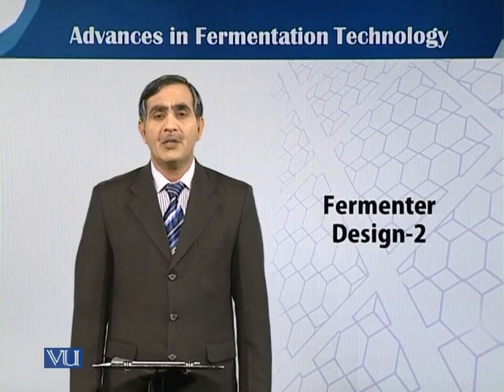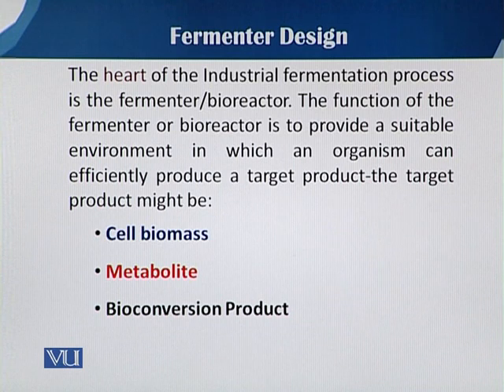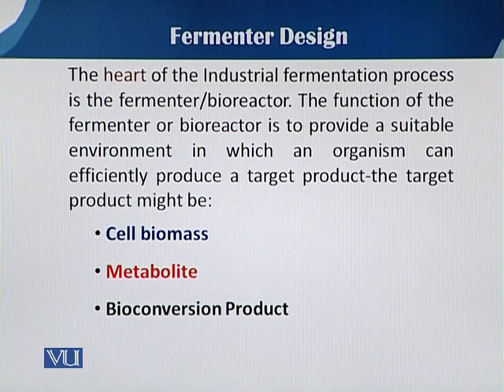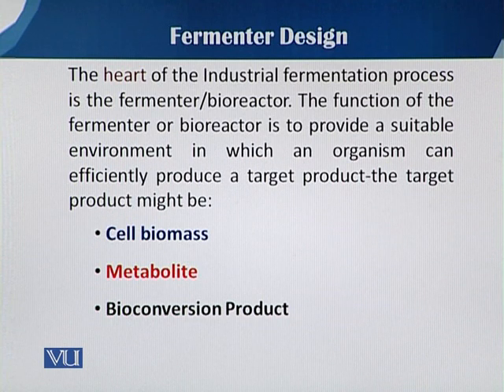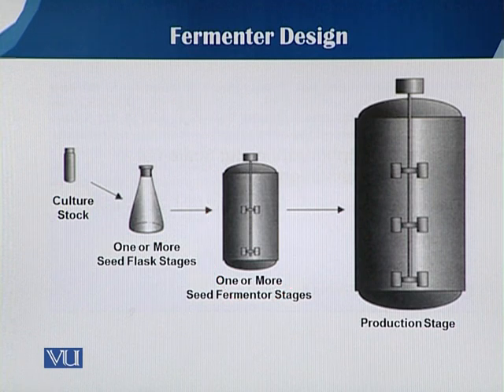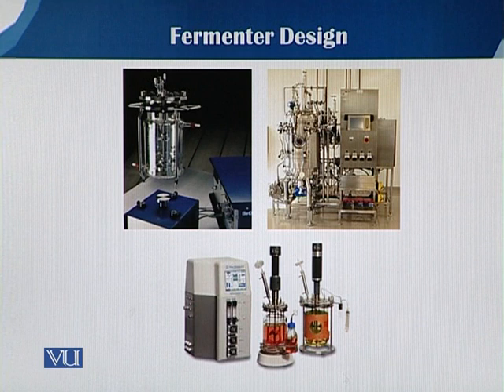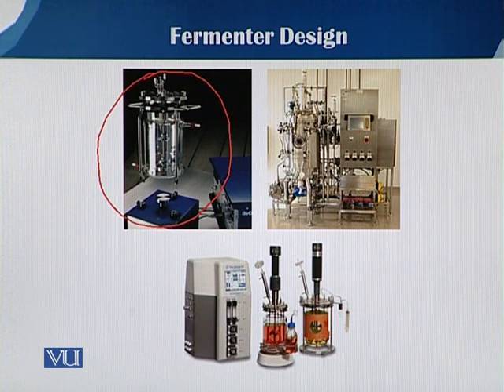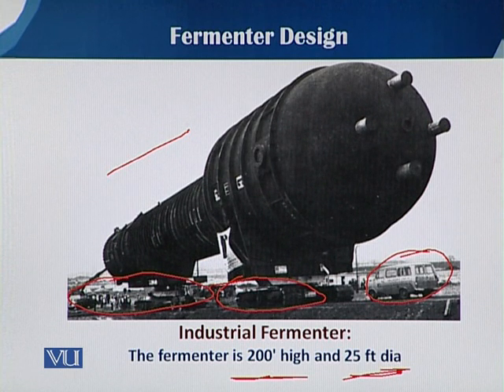Fermenter Design 1 | Principles of Biochemical Engineering | BT513T_Topic023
Topic023: Fermenter Design 2
by  Dr. Mohsin Javed